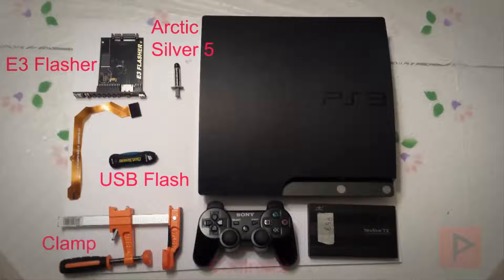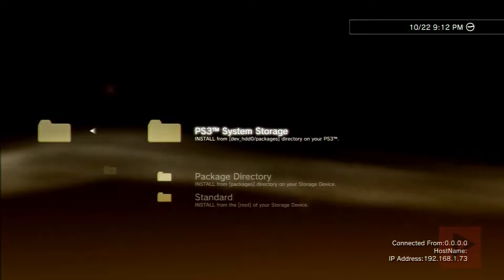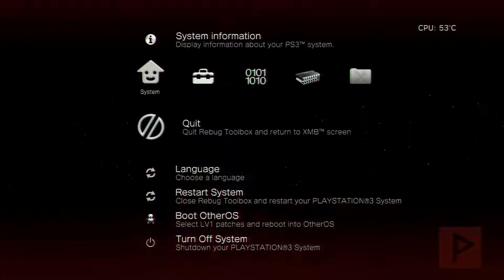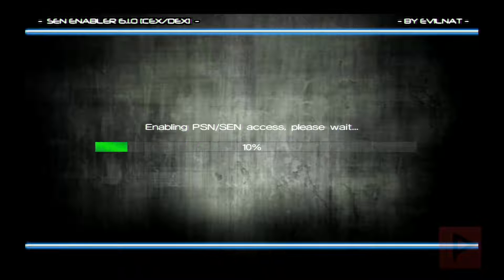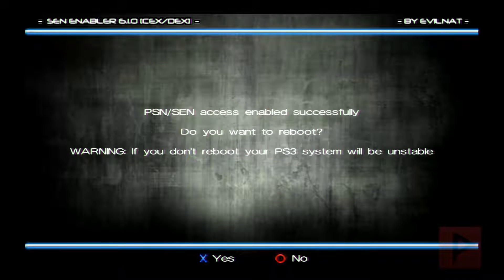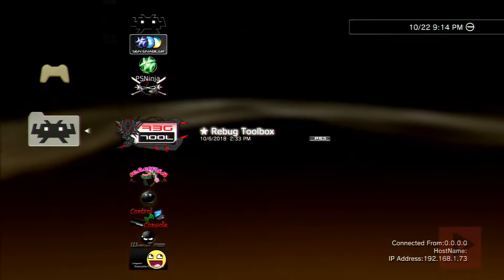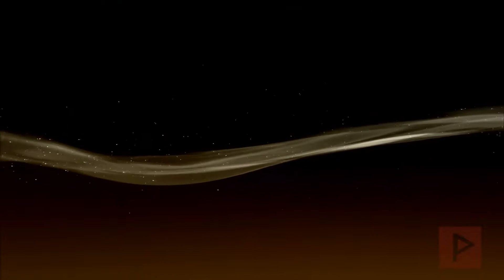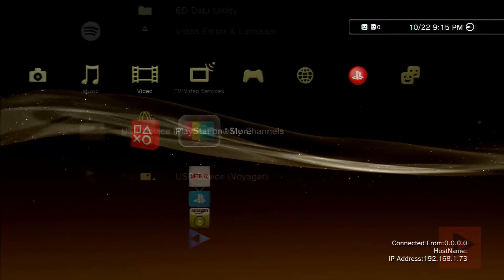Spoof All PS3 DEX To 4.83 Using SEN Enabler v6.1.0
With the latest 4.83 OFW out and no official 4.83 DEX Rebug yet, it is strongly advisable that if you are running 4.82 DEX or lower that you spoof your system to 4.83 to minimize your chance of ban, and it may also fix your online sign in woes!

See video tutorial on the process, but basically get latest version of SEN ENABLER, run it, enable SEN access, restart PS3, spoof/disable your CFW using PSNpatch (or other means) and then log in. Good times!